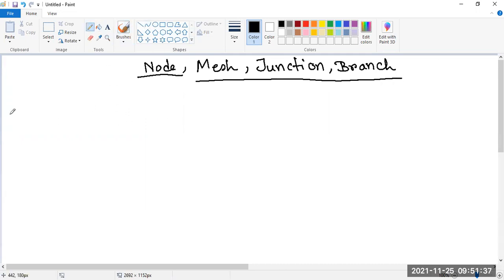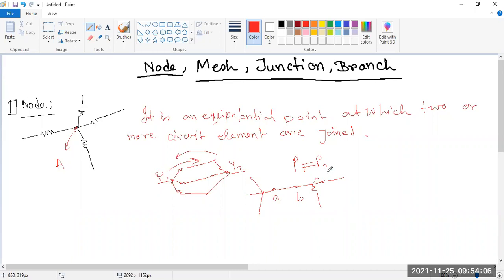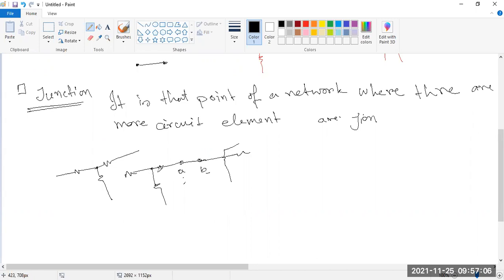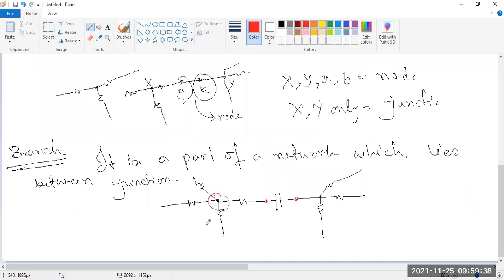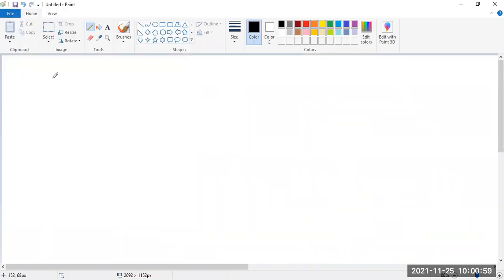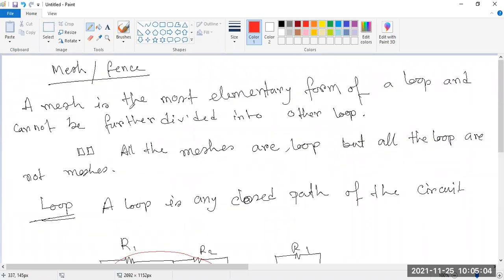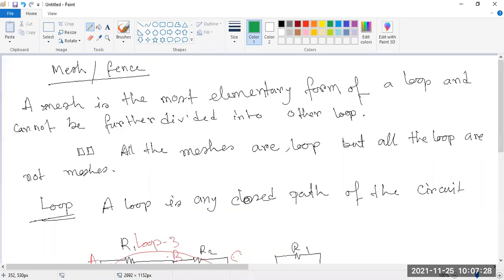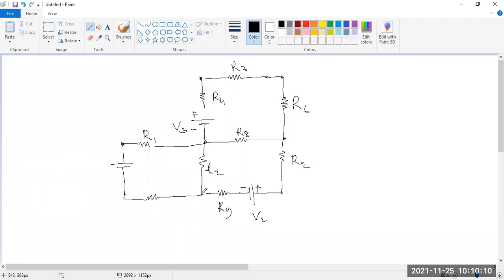25Nov21 NETWORK THEORY //EE302// 1st Period